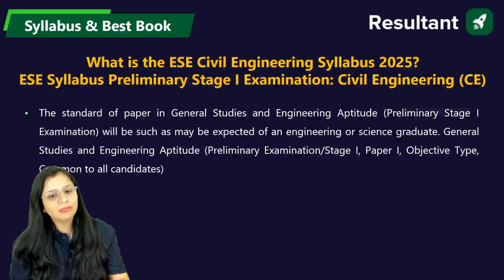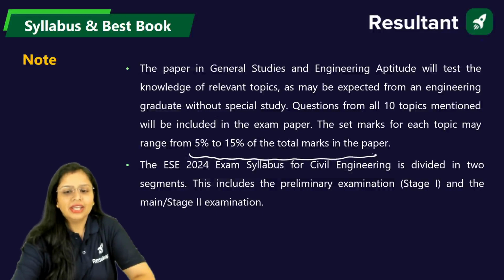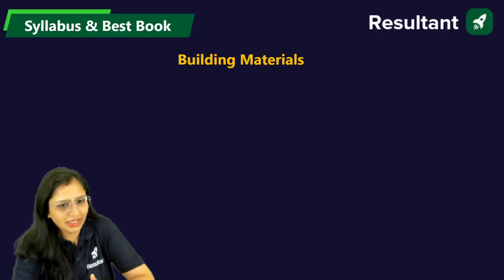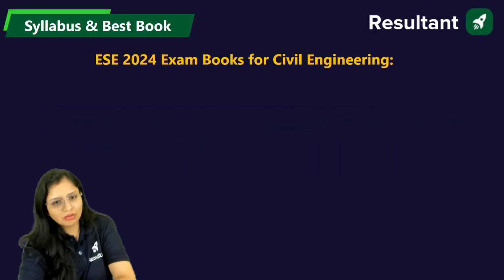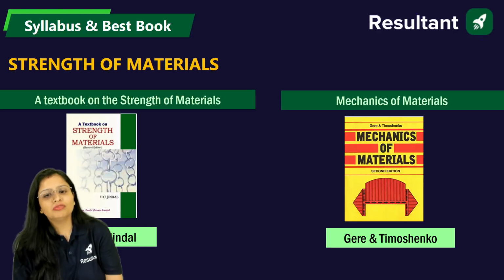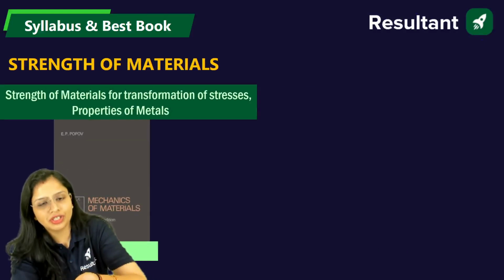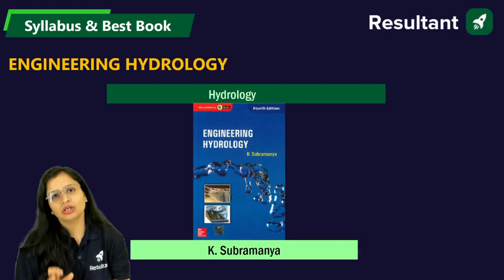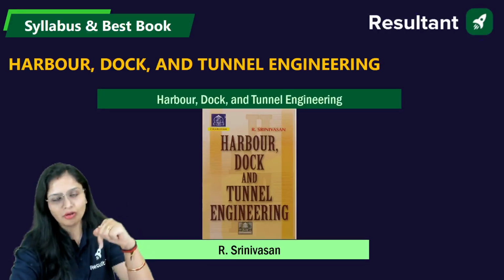GATE & ESE 2025 | Civil Engineering | Syllabus & Books | Resultant GATE, ESE, PSUs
If you are preparing on your own, you must refer to this video to know the best books & syllabus to prepare for the GATE & ESE 2025 Exam.

Gate 2025
Gate 2025 Preparation
Gate Exam
Gate Preparation 2025
Gate Exam 2025 Strategy
Gate 2025 Preparation Strategy
Gate Exam Preparation 2025
Gate Preparation
Gate Study Plan
Gate Preparation Strategy 2025
Gate 2025 Course
How To Prepare For Gate Exam
Gate Exam 2026 Preparation
Gate 2025 Series
Gate 2025 Schedule
Gate Civil 2025
Gate 2025 Preparation Strategy Civil Engineering
Gate 2025 Civil Engineering
Gate Civil Engineering
Civil Engineering
Gate Civil Preparation
How To Crack Gate Civil Engineering
How To Prepare Gate Exam For Civil Engineering
Gate Mechanical 2025
Gate 2025 Strategy Mechanical
Gate 2025 Mechanical Engineering
Gate Mechanical
Gate Xe
Gate Mechanical Engineering
Gate Me
Gate Preparation Mechanical
Gate Civil
Gate Civil Roadmap
Gate Ce
Gate Me Ce
Ce Me Gate Channel
Gate Me Ce Xe
Ce Gate
Gate Ce Me
Gate Xe Ce
Civil Engineering Gate
Gate Prep